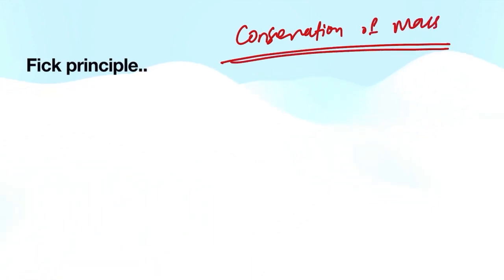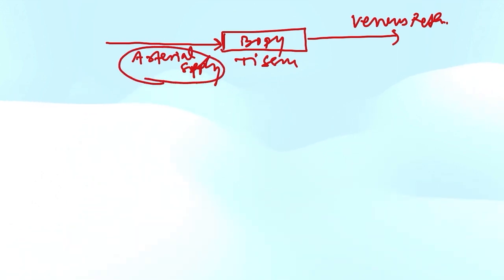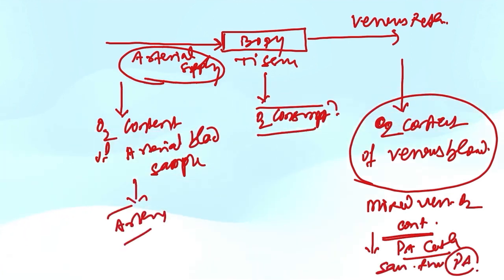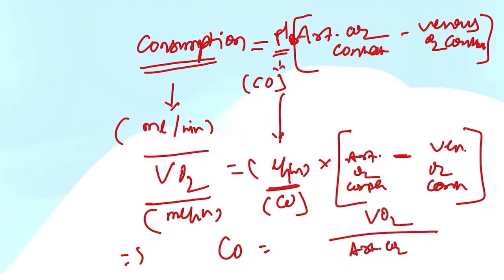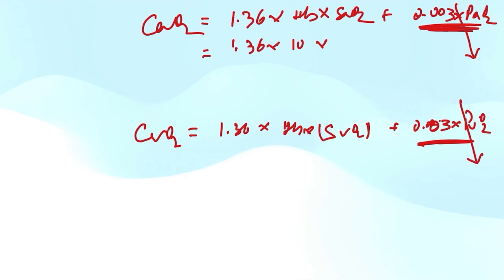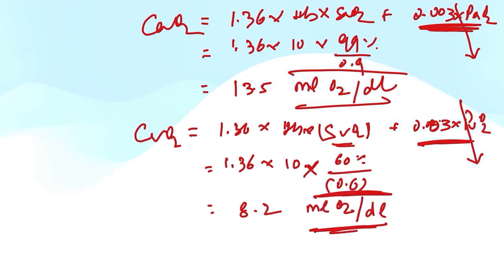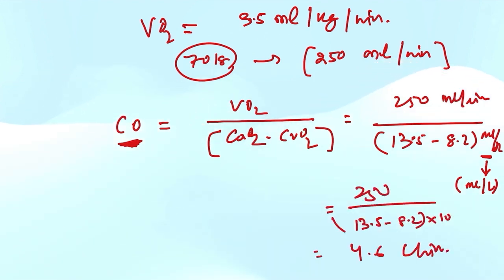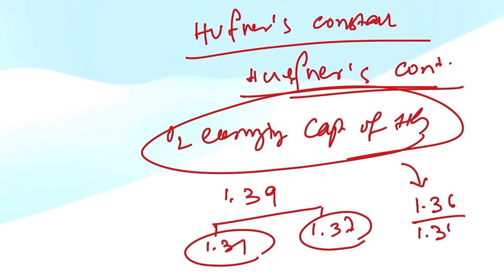Cardiac output measurement ficks principles#criticalcaremedicine#neetss#intensivecare#mrcp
Cardiac output measurement by fick’s principle.